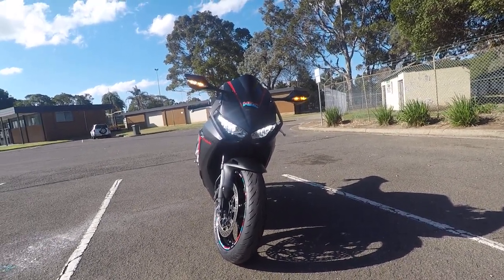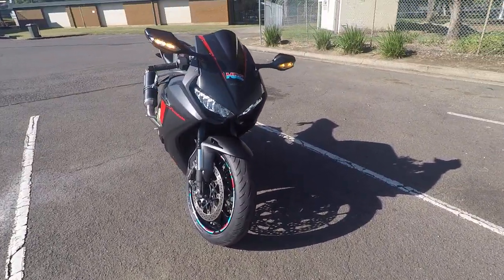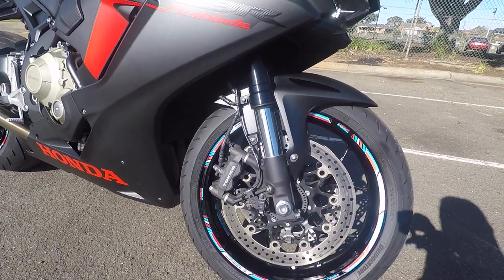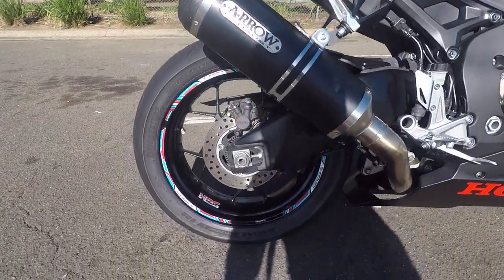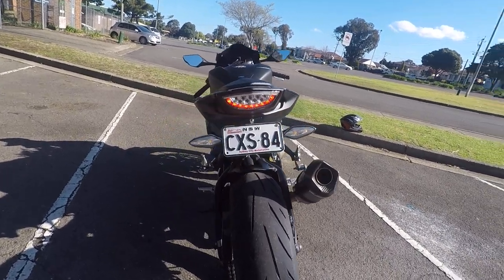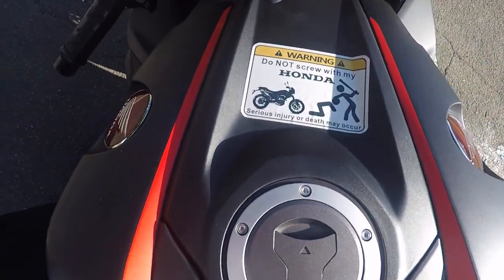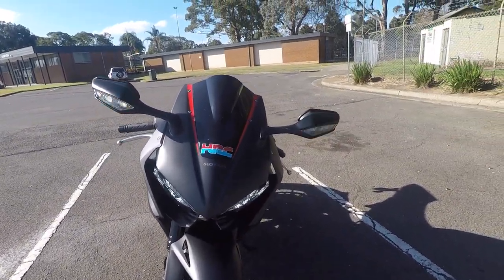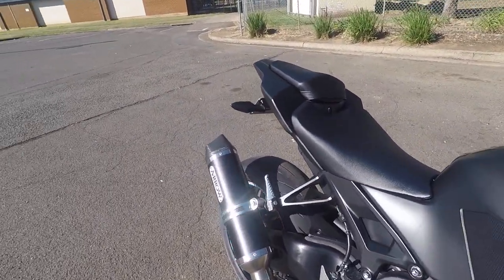2017 Cbr1000rr Walk around